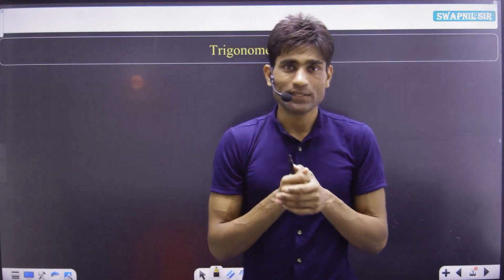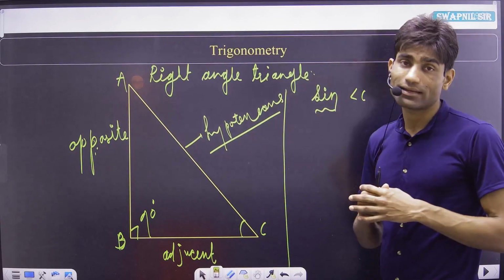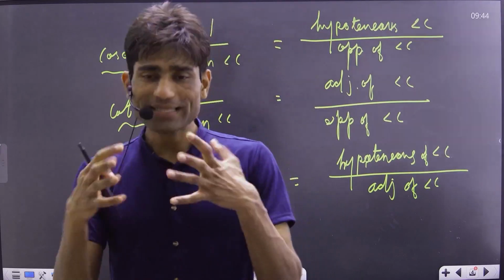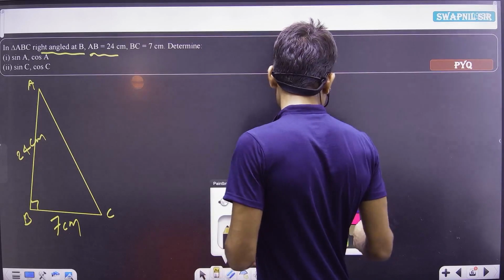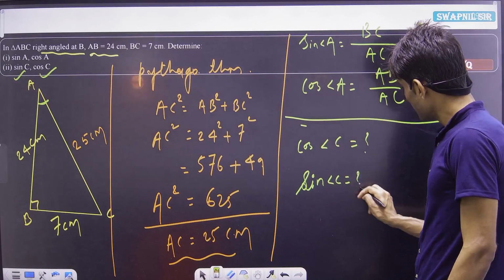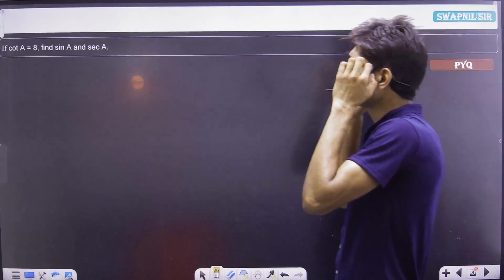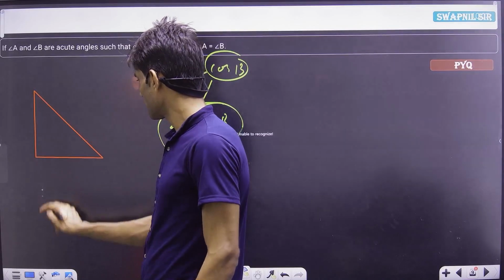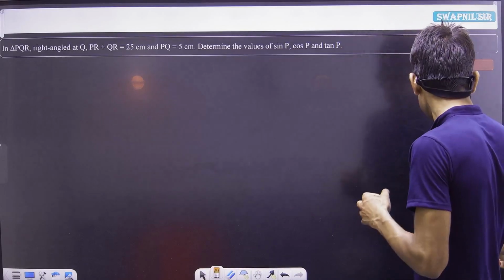Trigonometric function 01 | JEE Maths ,MHT-CET, nda | Dr. Swapnil Shinde Sir | JEE Math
Learn the complete details about probability   for IIT JEE and related Concepts in this video. It is one of the most important topics of the IIT JEE Maths question paper - in IIT JEE Advanced and JEE Mains as well. Get the best IIT notes curated by experts. Solve important JEE Main and JEE Advanced questions along with IIT JEE maths preparation tips and tricks. Crack IIT JEE Maths with these valuable IIT JEE preparation tips and tricks.

Random experiment Sample space  probability  number of points in sample space if two identical dice are thrown  if two identical coins are tossed by Dr. Swapnil Shinde Sir   maths class 12 iit jee mains advanced ncert solutions by Dr. Swapnil Shinde Sir experienced faculty